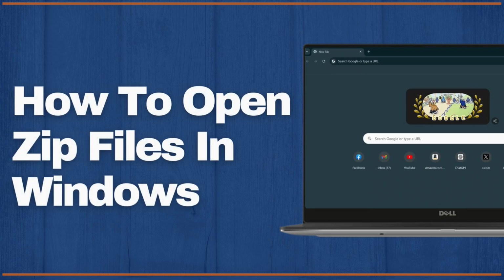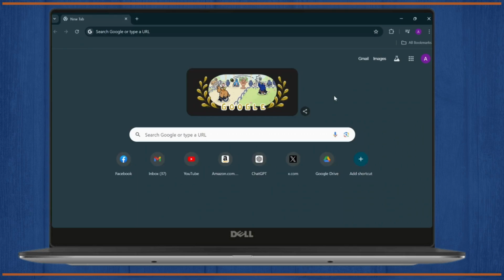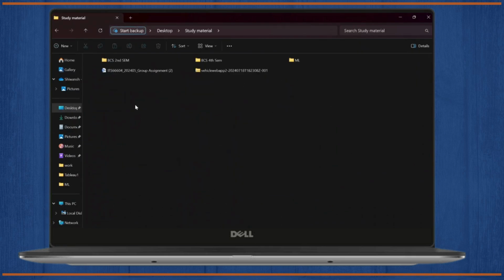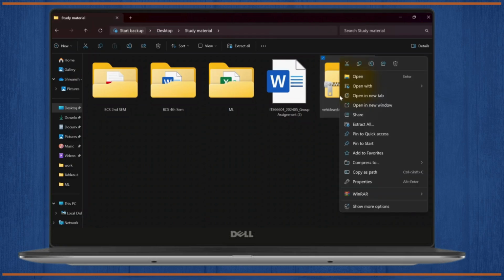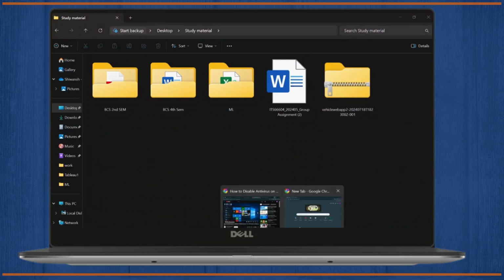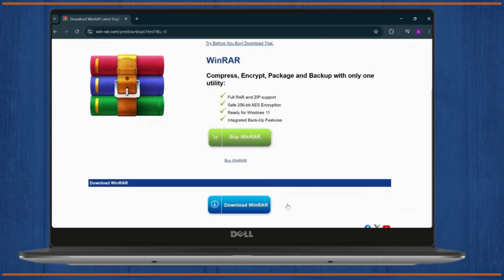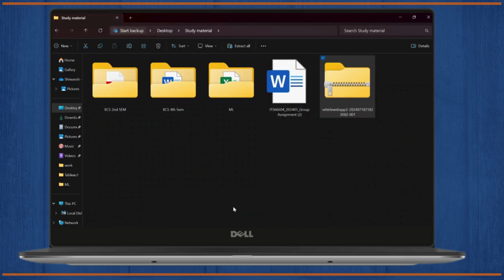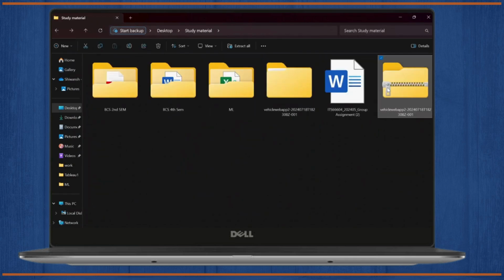How To Open Zip Files In Windows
How To Open Zip Files In Windows: In this detailed tutorial, you'll learn how to effortlessly unzip files on Windows, including Windows 10 and Windows 11. Whether you're dealing with compressed files for work or personal use, we’ll guide you through the process step-by-step.

In this video, you'll discover how to open zip files on Windows and effectively extract their contents. We'll cover all the essential steps to ensure you can manage your files easily.

Timestamps:
0:00 Introduction
0:20 Step 1: Accessing the Zip File
0:45 Step 2: Extracting the Files